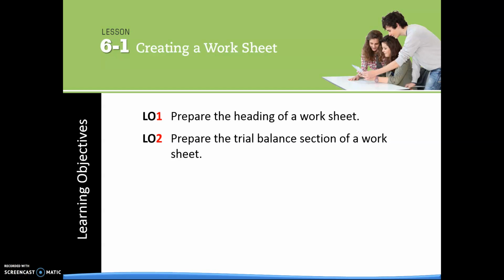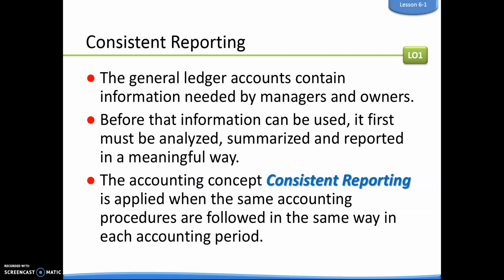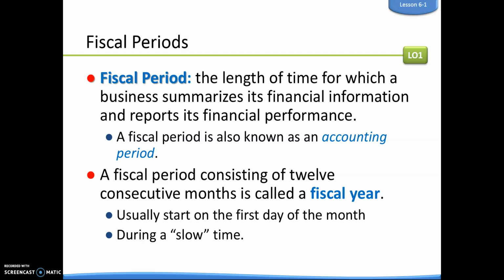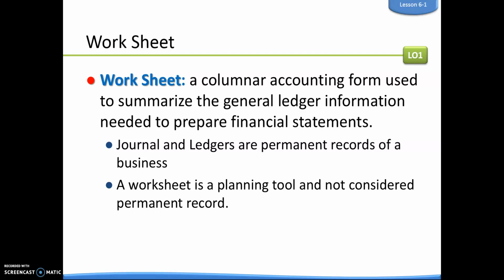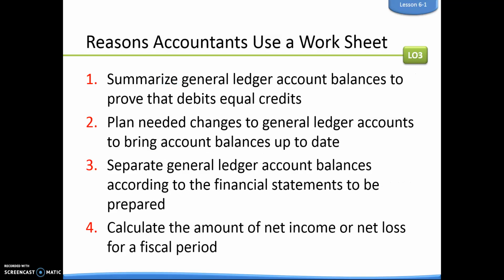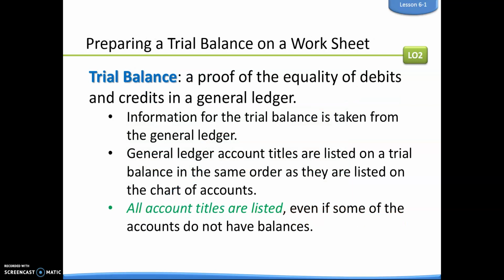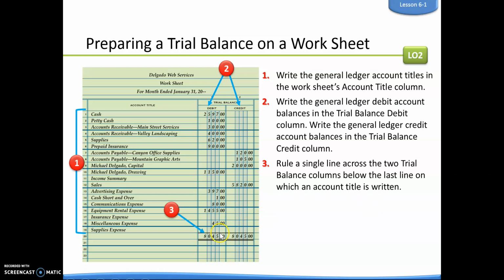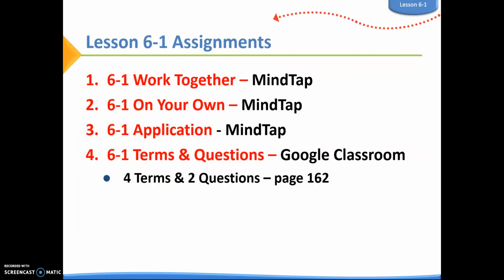6-1 Lecture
6-1 Lecture
Accounting 1
Creating a Worksheet